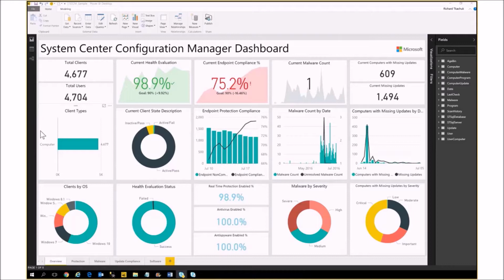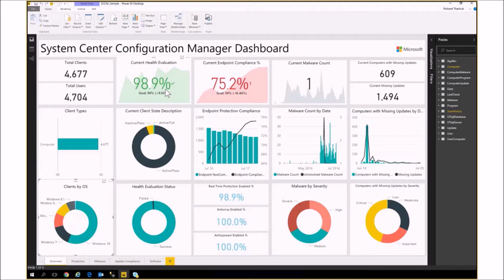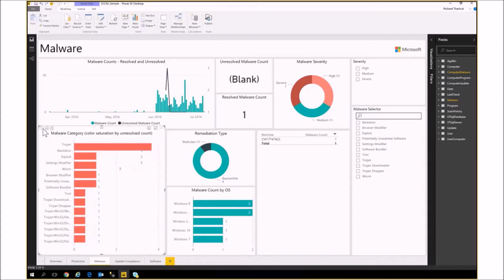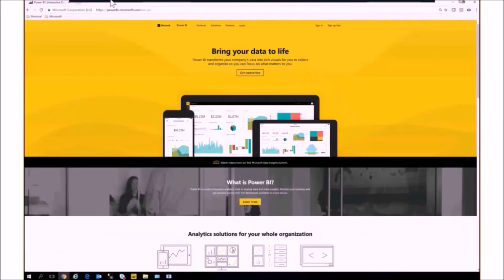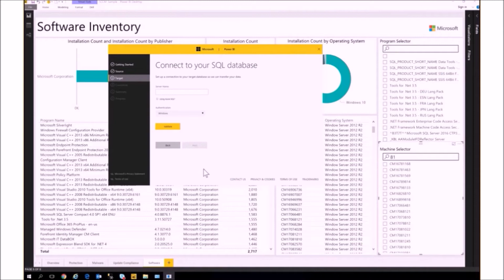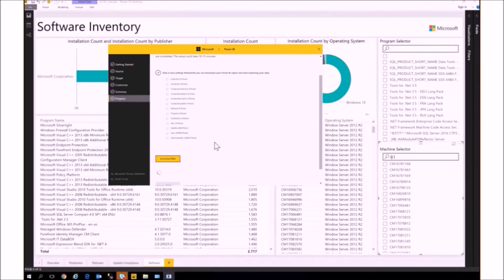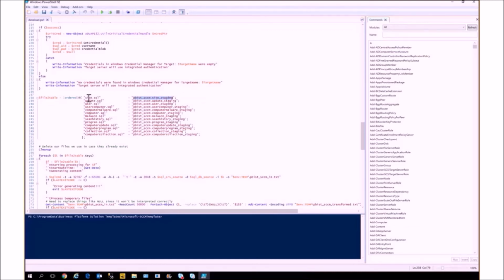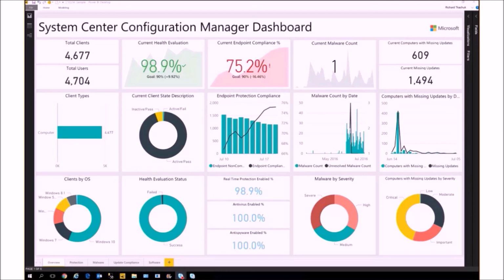System Center Configuration Manager Solution Template Technical Discussion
Learn about setting up and customizing the System Center Configuration Manager Solution Template. In this video we do a report walk through, end to end set up and database scheme deep dive.